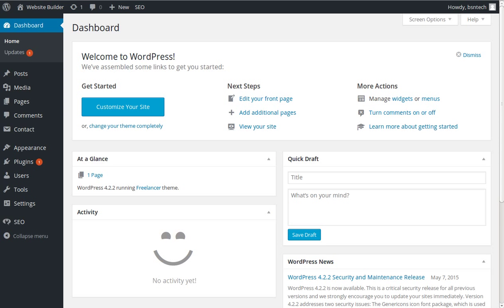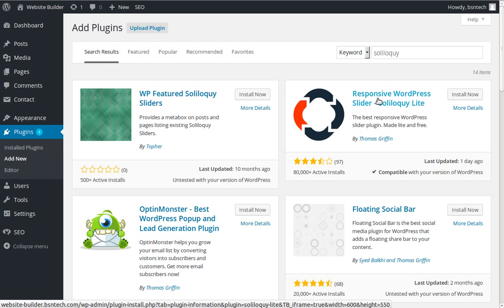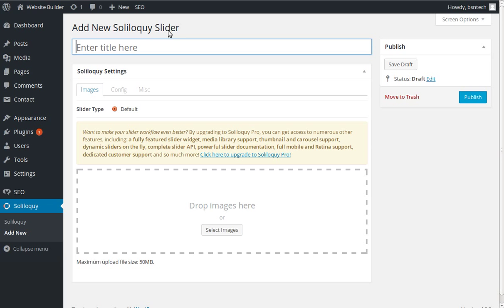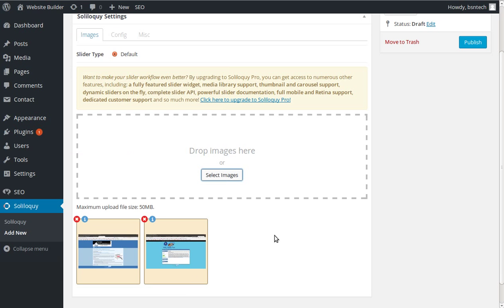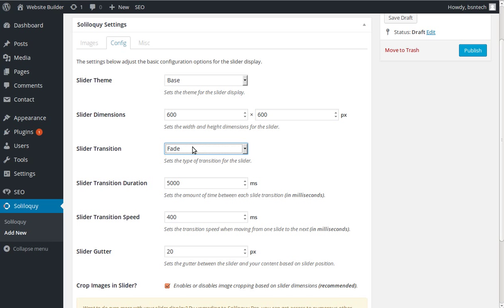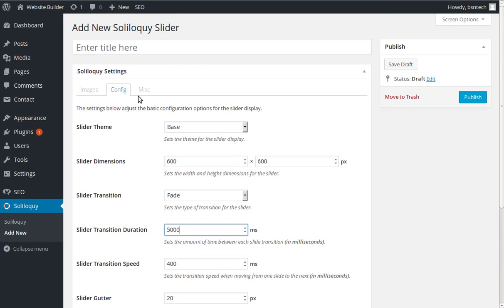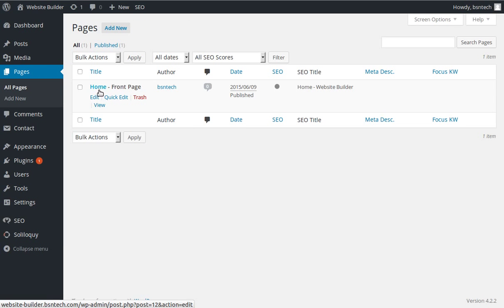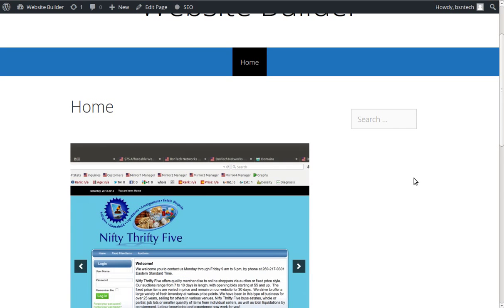Bsntech Networks Website Builder - Slideshow Tutorial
This video tutorial explains the steps required to create a slideshow on the homepage - or any other page - of a website created using the BsnTech Networks website builder.  A full example is provided.